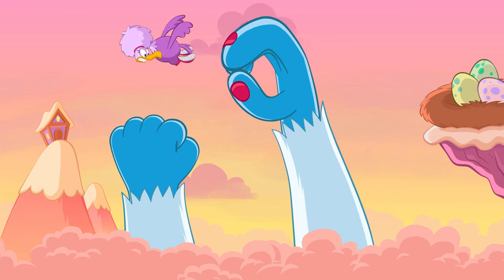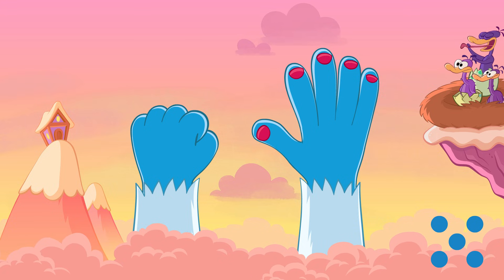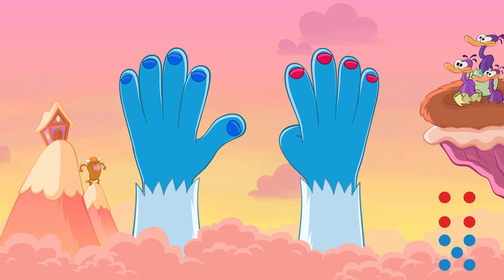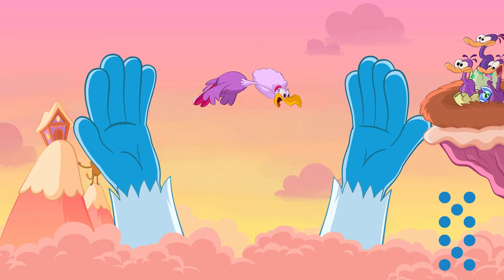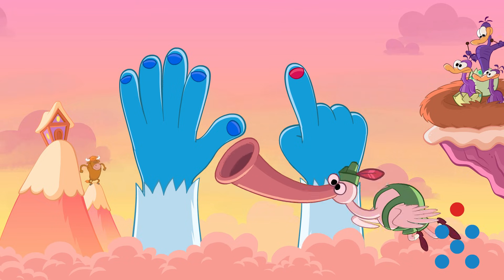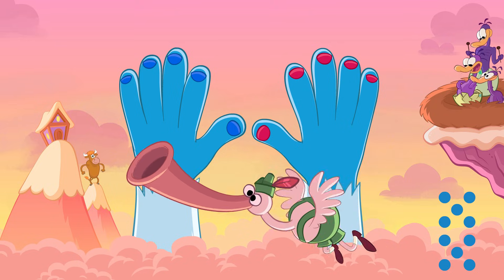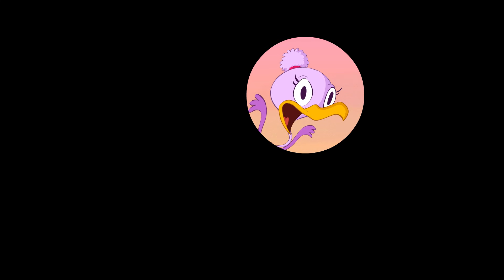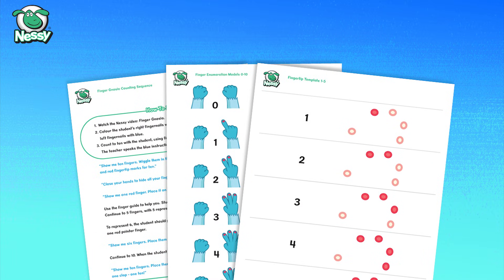🎵 Finger Sense: Fun Finger Counting Song for Kids 🎵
Did you know that using your fingers is a great way to start learning numbers? Use your fingers to improve your mathematics skills and learn how to do quick sums in your head!

This video is featured in Nessy Number Sense, a comprehensive program designed for children aged 4-8.

Try Nessy Number Sense for FREE!